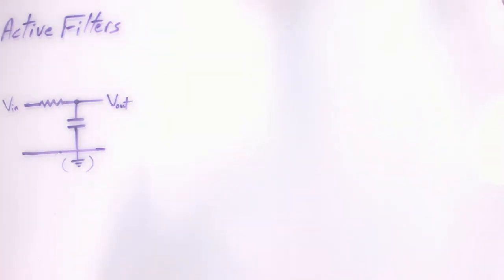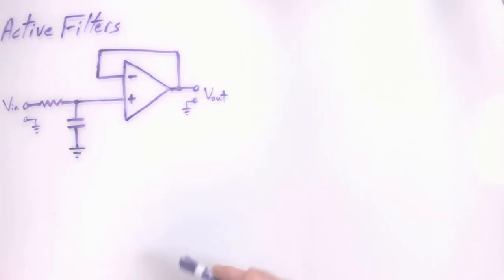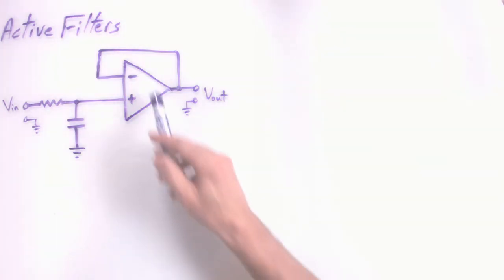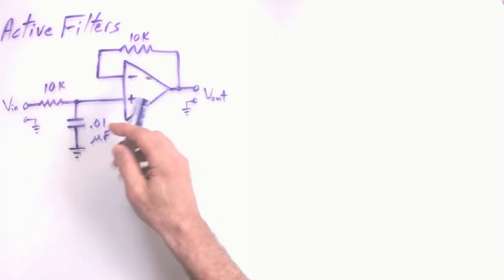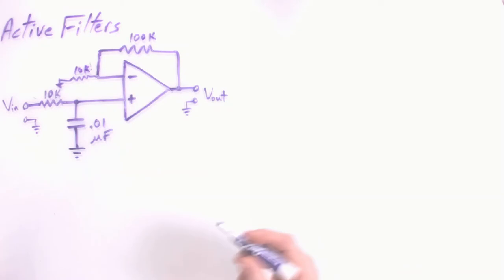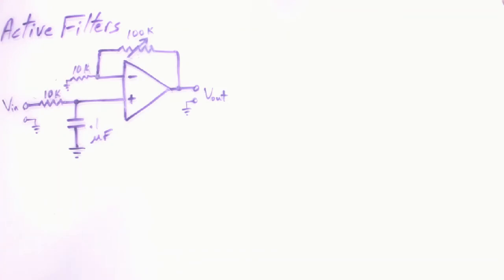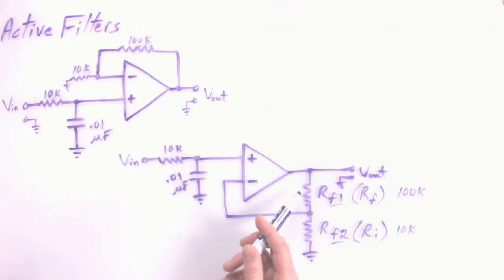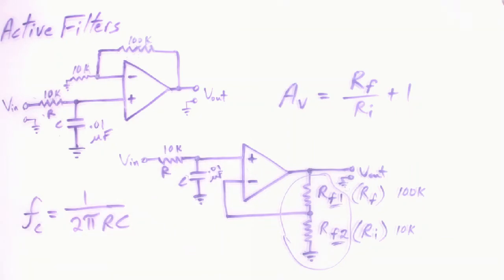Active Filters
A very basic introduction to what an active filter is. A single pole, low pass Butterworth filter is used as an example.